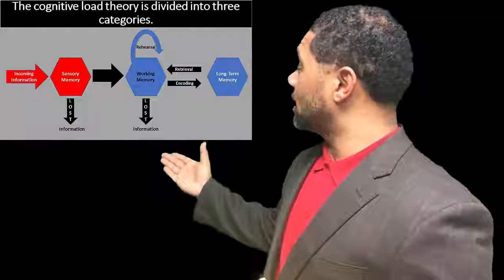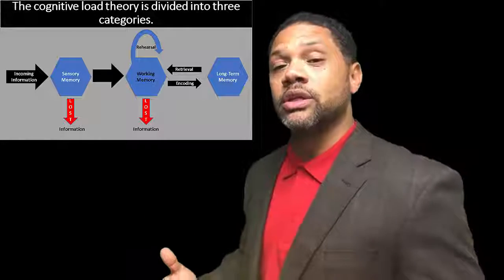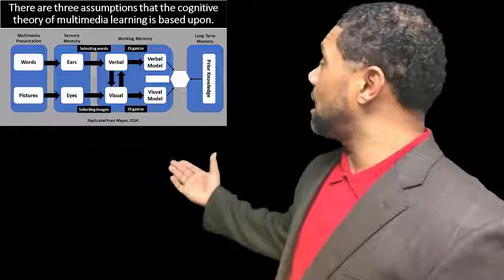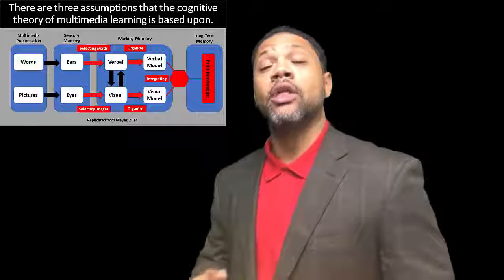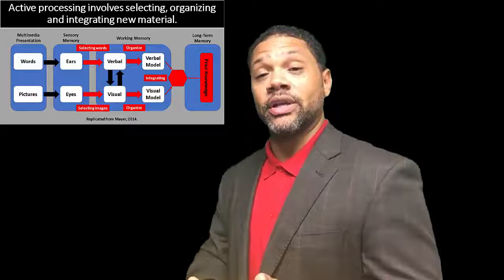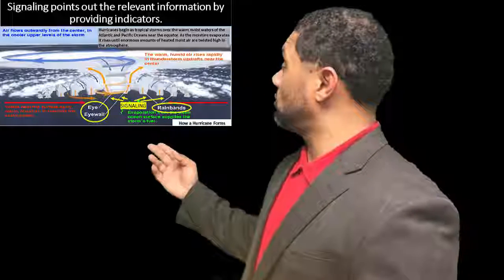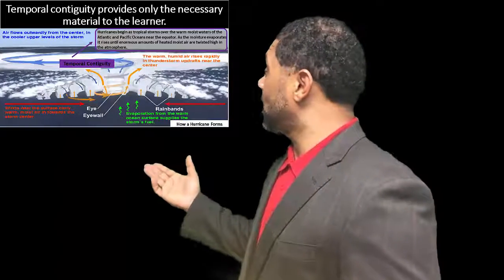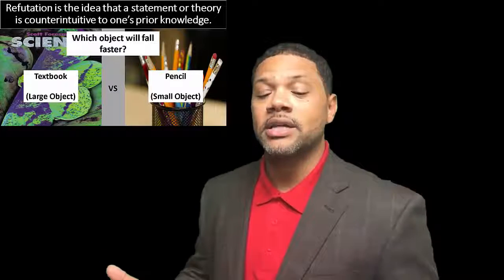CLT CTML Video